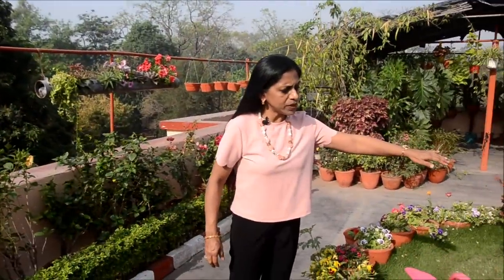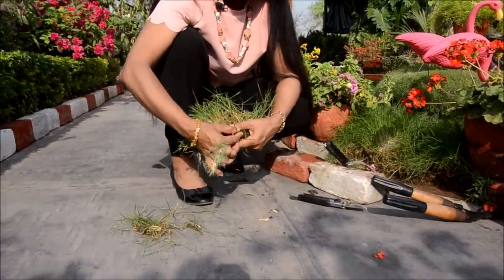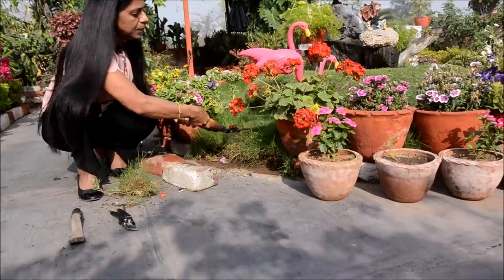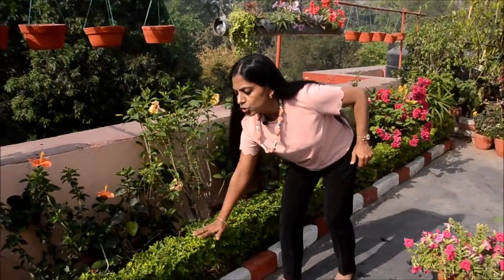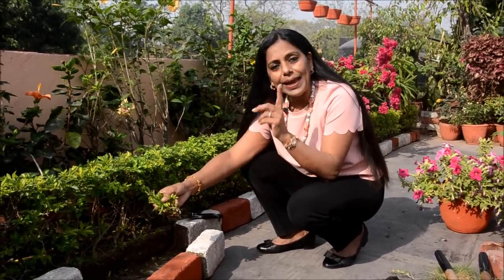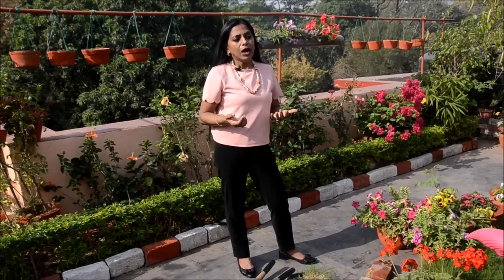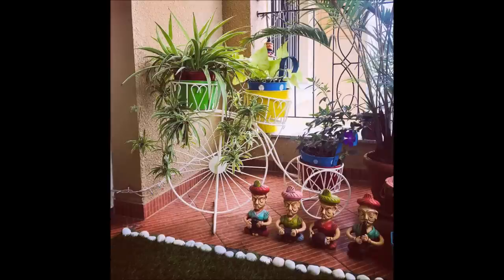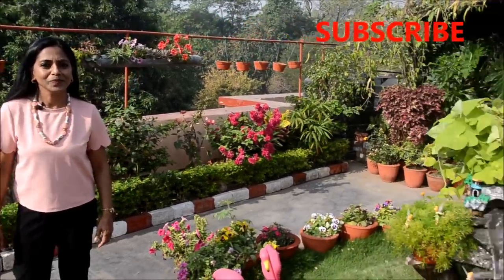OF LAWNS & HEDGES || BILINGUAL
Yet another episode to show step by step how to have a lush green lawn & manicured hedge on the terrace with super duper suggestions for alternatives!